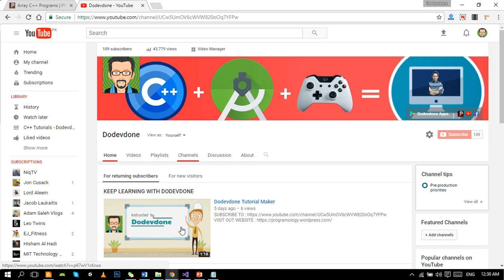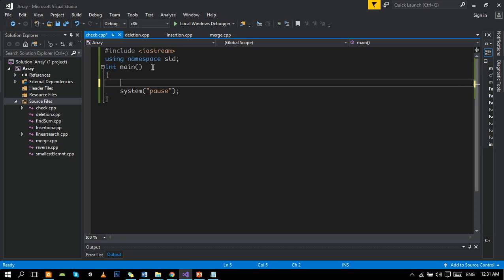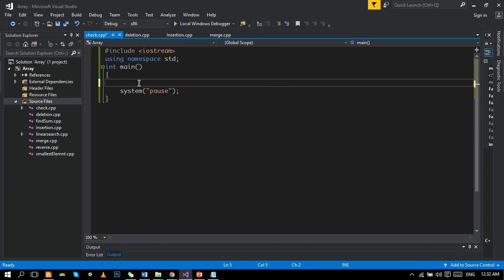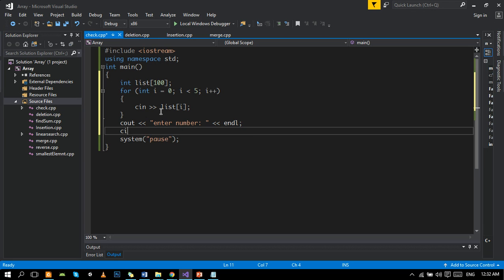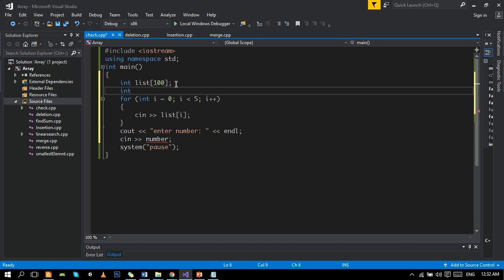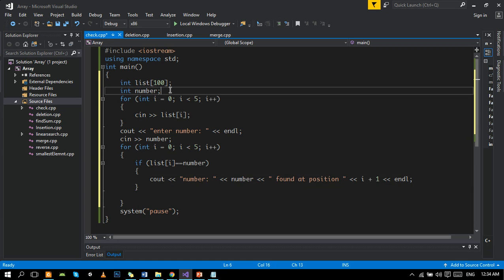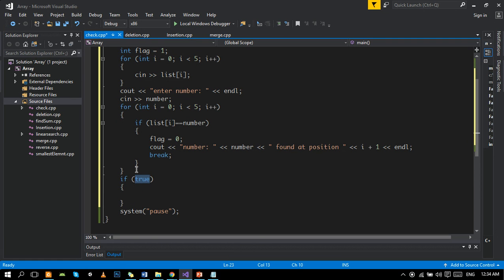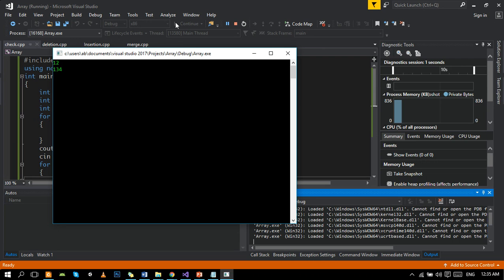Program to Perform Linear Search - C++ Programming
C++ Program Linear Search
Linear search in C++ Program Example Code
linear search - C++ Forum
A simple Linear Search Algorithm in C++ using Function Code
C++ Programming: Linear Search Algorithm
Linear Search in C++
Linear Search
C++ program to do linear search in Array